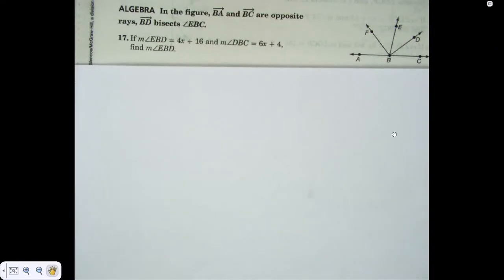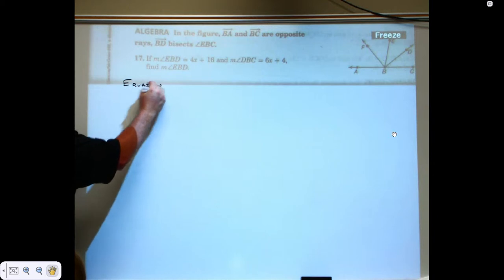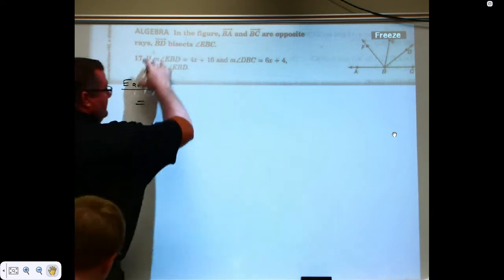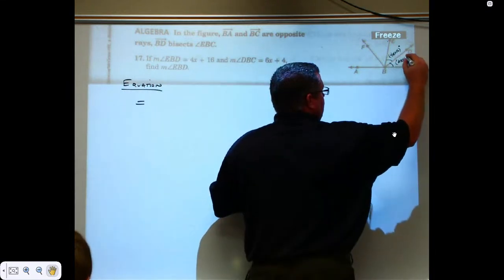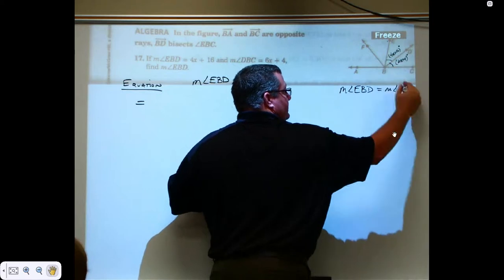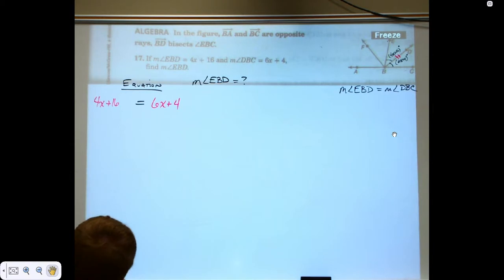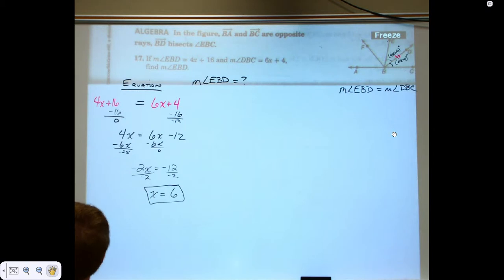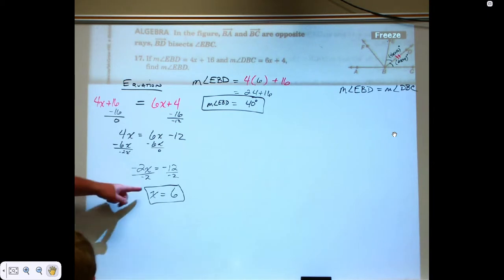8 26 14 G 1 4 example